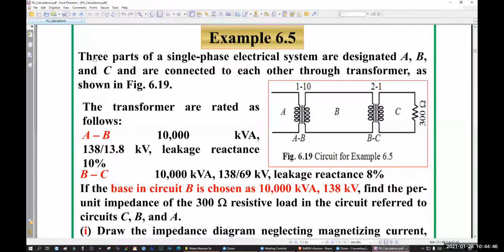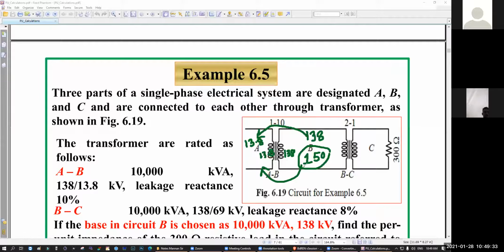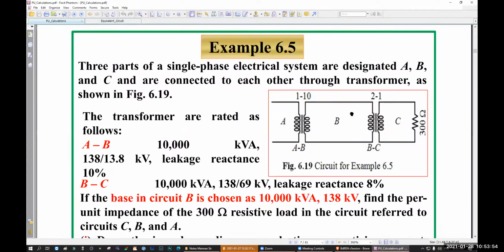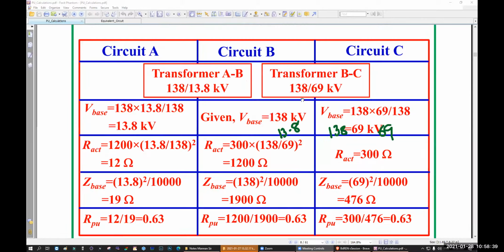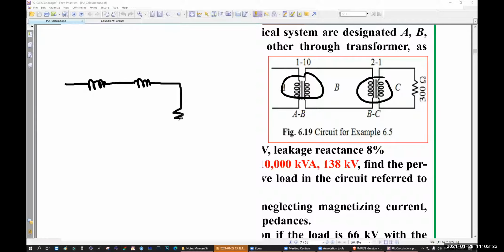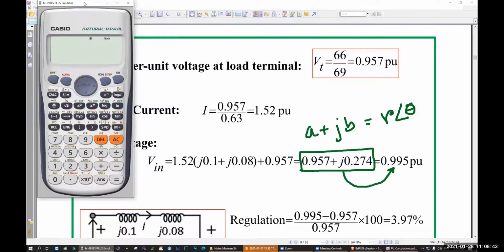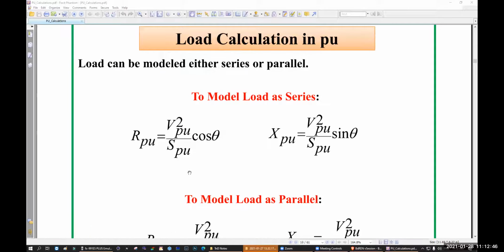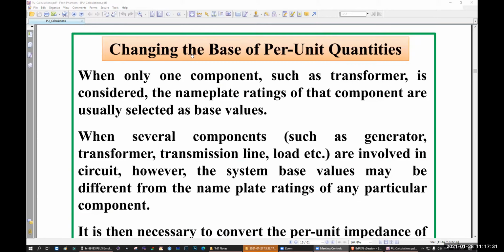EXAMPLE 6.5 POWER SYSTEM-06